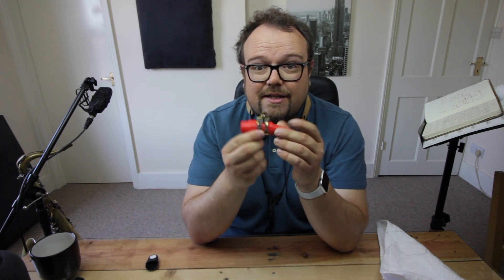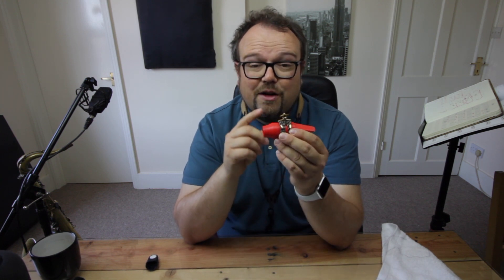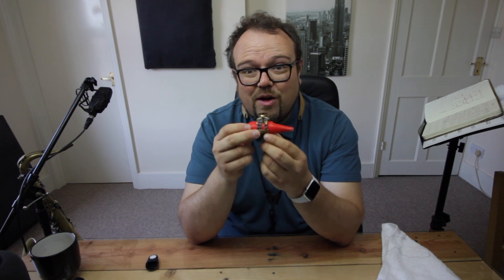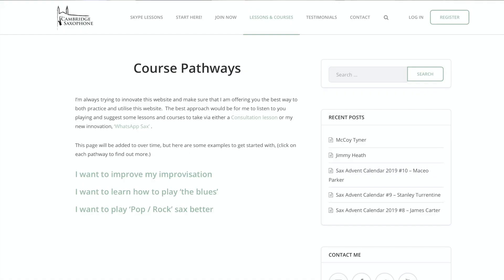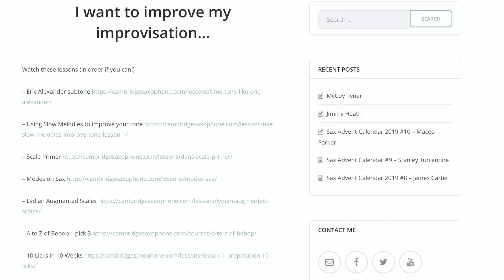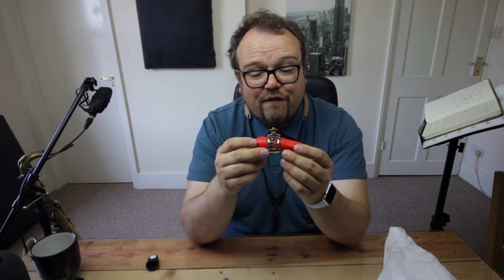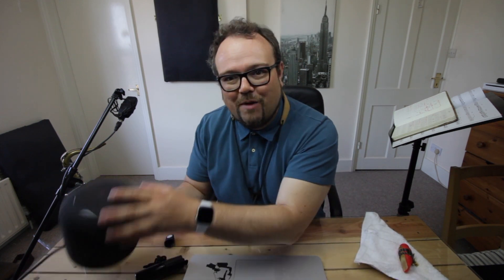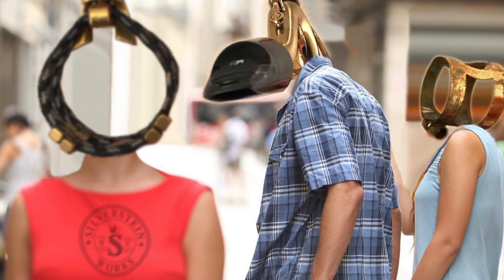Silverstein Ligature Six Months On...